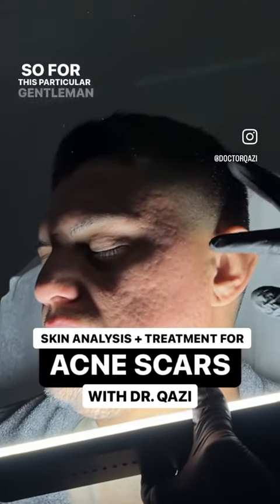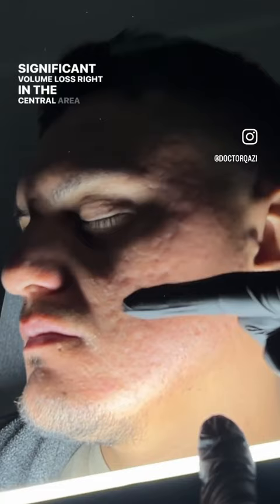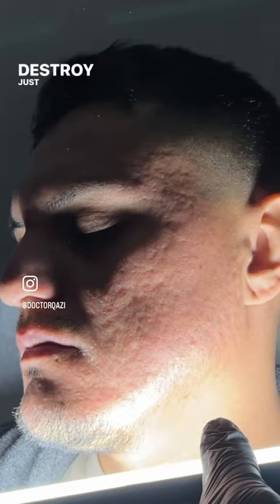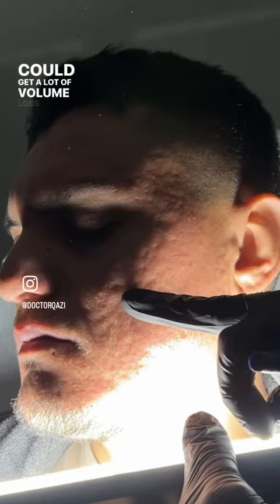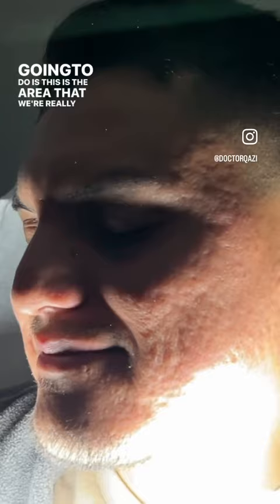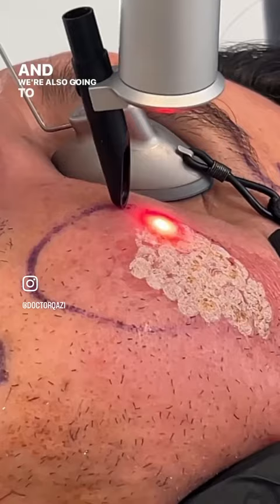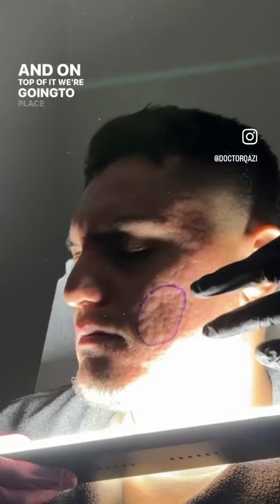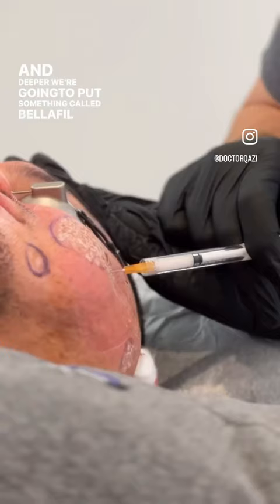How I Treat Acne Scars - My Secrets Revealed 🔥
Acne scars are one of the most difficult skin conditions to treat. For this particular patient I combined subcision with an ablative CO2 laser to breakdown the existing scars. I followed up with laser-assisted radiesse which works by stimulating collagen directly through the laser channel holes I created. Radiesse is a calcium based product that is beneficial for collagen production. Be sure to follow along for more acne scar updates 🔥

 💻 QaziClinic.com
📍20271 SW Birch St Suite 100